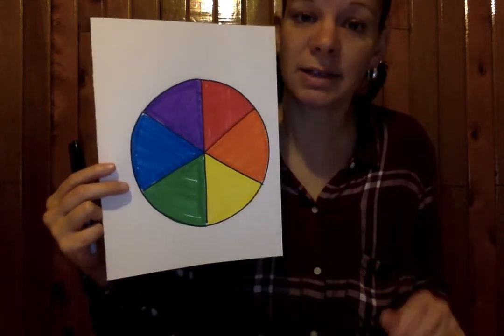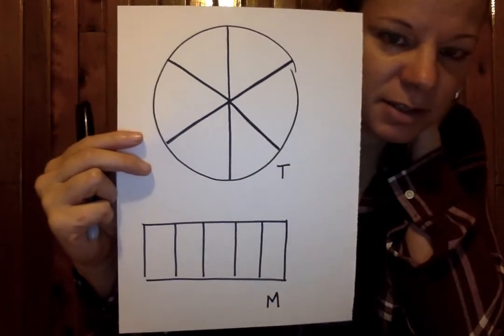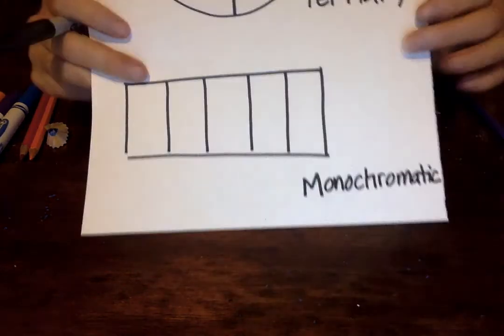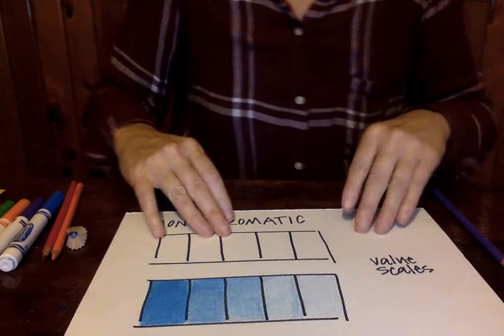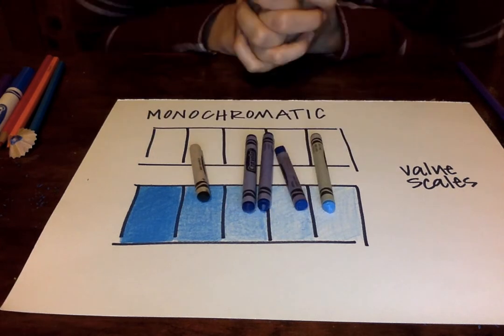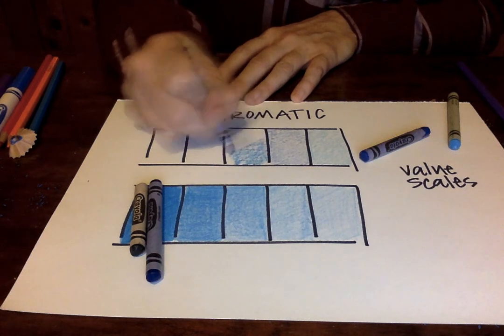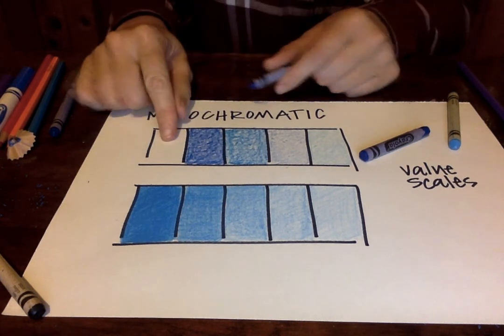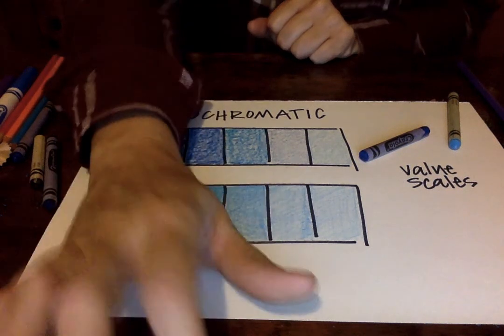Tertiary and Monochromatic color charts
Instructions to create and understand the color ideas of Tertiary colors and monochromatic value scales